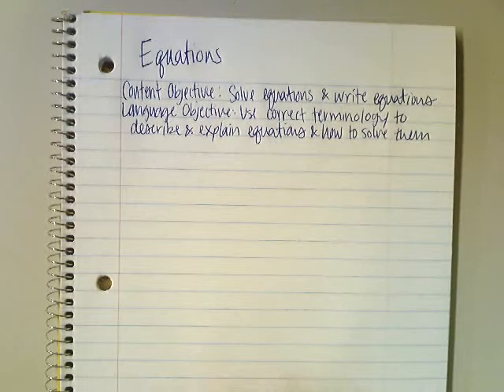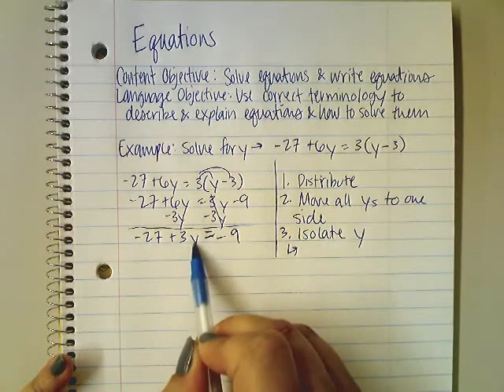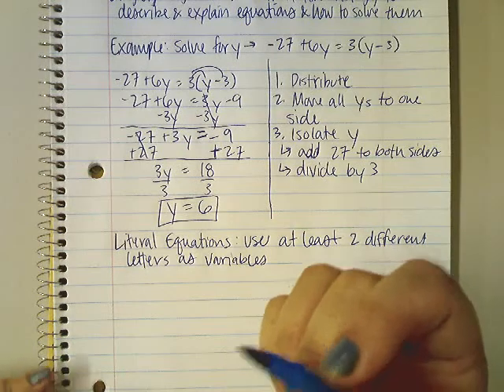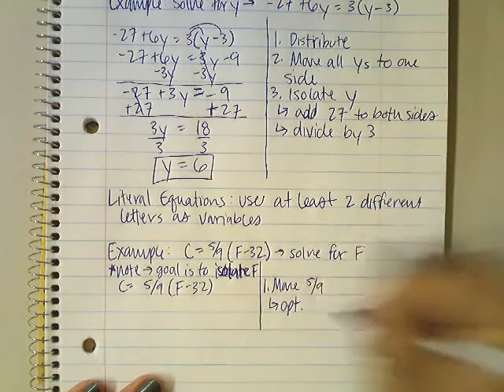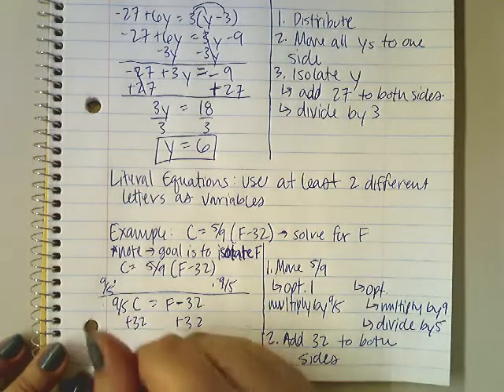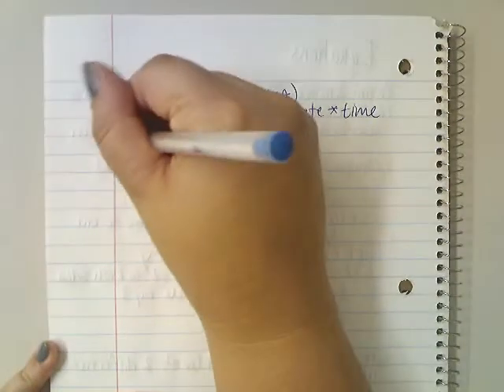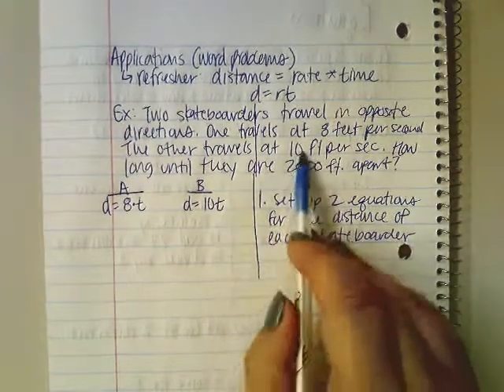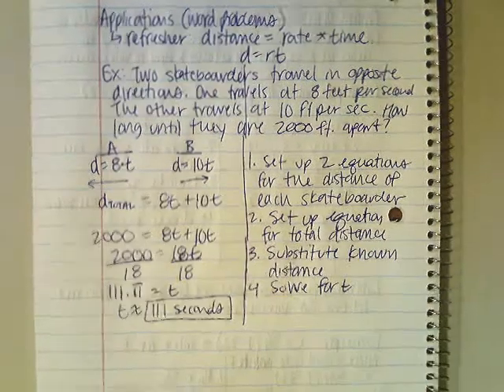Equations 1 4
Notes on Equations (book section 1.4)